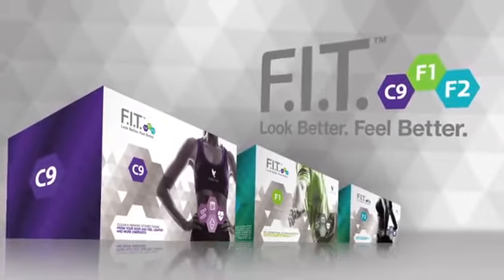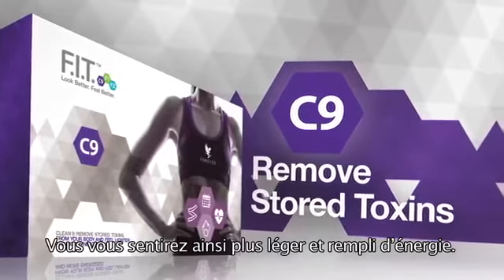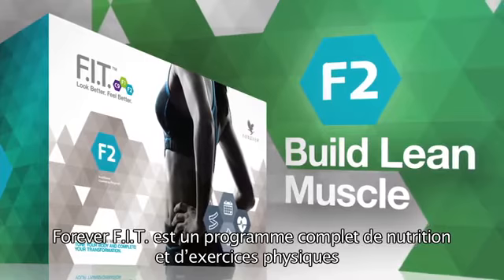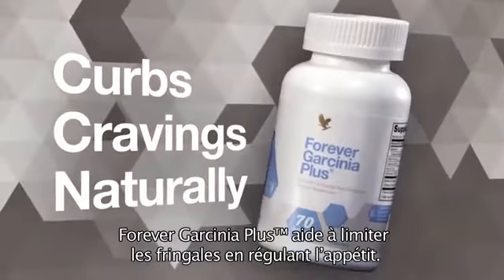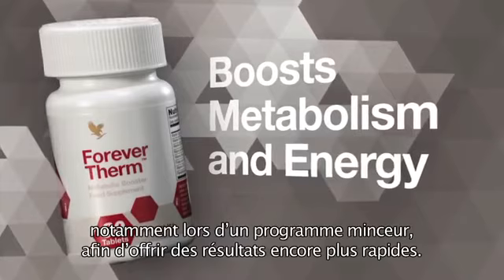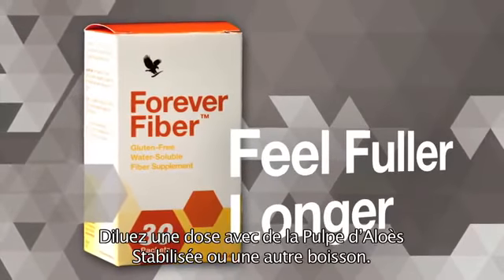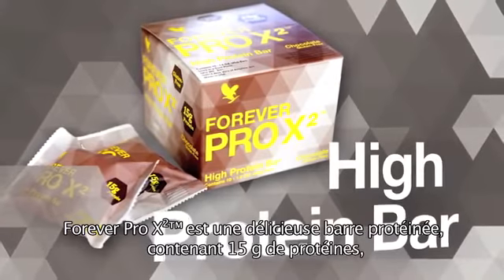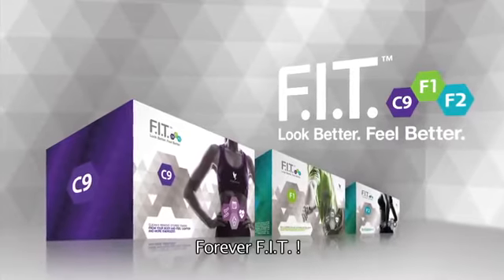Découvrez le programme F I T !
FOREVER LP